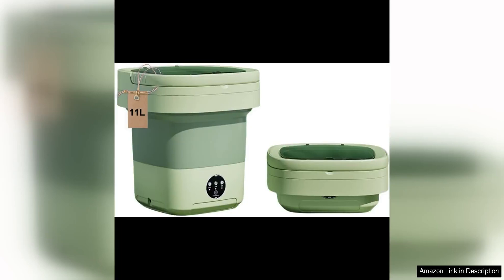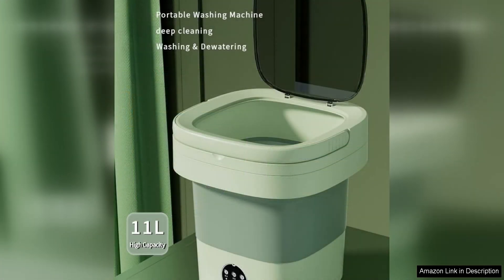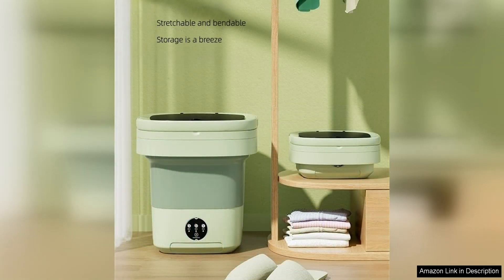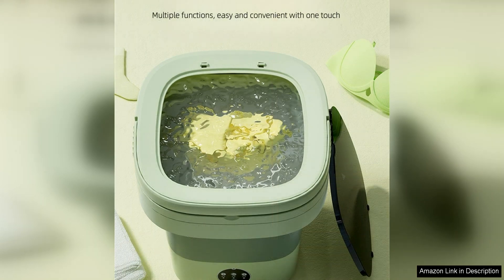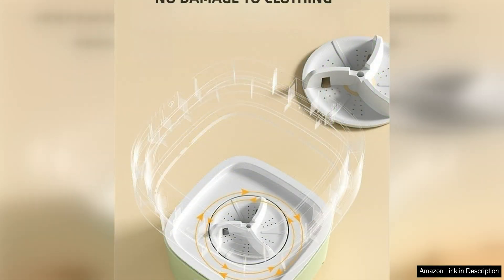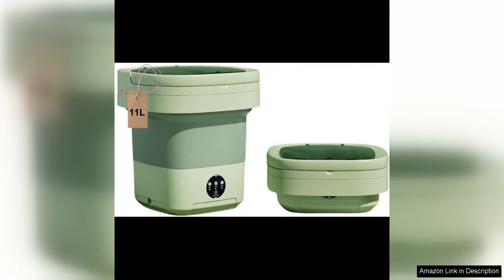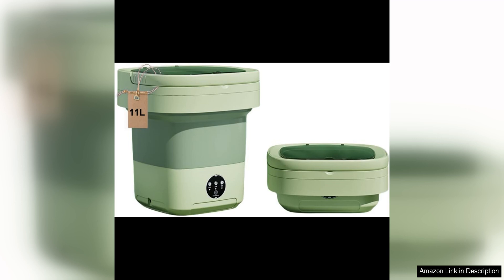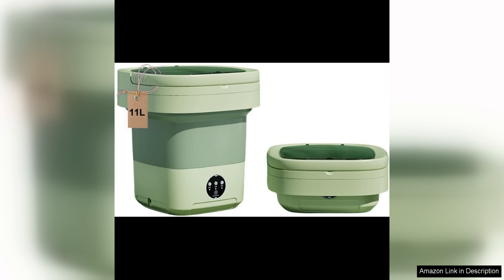Portable washing machineMini Washer11L upgraded large capacity foldable Washer.Deep Review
The Portable Washing Machine Mini Washer is a game-changer for anyone looking to do laundry on the go or in a small space. With its upgraded 11L large capacity and foldable design, this washer is perfect for travelers, RV owners, apartment dwellers, or anyone who needs a compact and efficient laundry solution.

One of the standout features of this portable washing machine is its deep cleaning capabilities. Despite its small size, this mini washer is able to effectively clean and remove dirt and stains from your clothes, including delicate items like underwear. The powerful motor and efficient water flow ensure a thorough clean every time, leaving your garments looking and feeling fresh.

The foldable design of this washer is another great feature. When not in use, it can easily be folded up and stored away, saving valuable space in your home or RV. This makes it a versatile and convenient option for those who are tight on space but still want the convenience of a washing machine.

In addition to its performance and space-saving design, this portable washing machine is also easy to use. Simply add water and detergent, select the desired wash cycle, and let the machine do the rest. The intuitive controls make it simple to operate, even for those who are not familiar with portable washers.

Overall, the Portable Washing Machine Mini Washer is a fantastic option for anyone in need of a compact and efficient laundry solution. Its deep cleaning capabilities, large capacity, foldable design, and ease of use make it a standout choice in the portable washing machine market. Whether you're on the road, living in a small space, or just looking for a convenient way to do laundry, this mini washer is sure to meet your needs. Say goodbye to laundromat trips and bulky traditional washers – the Portable Washing Machine Mini Washer has you covered.